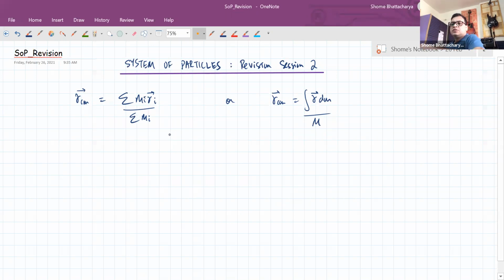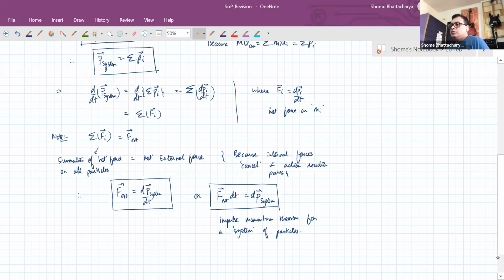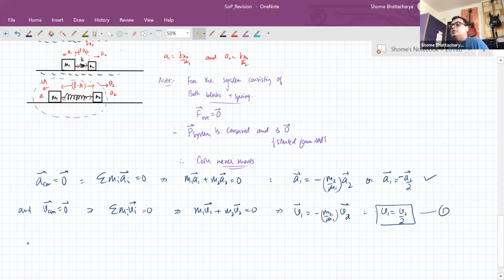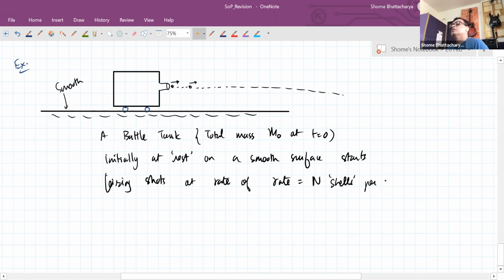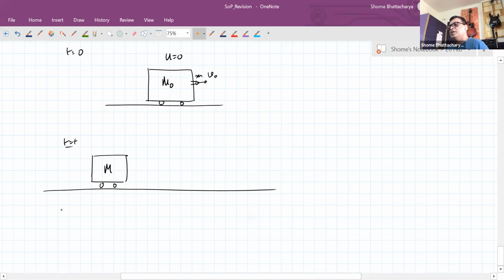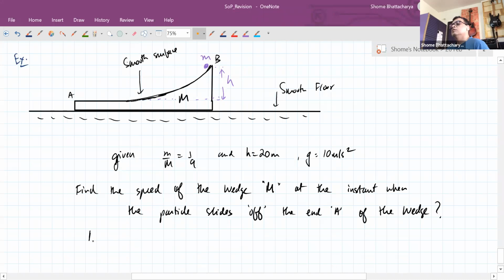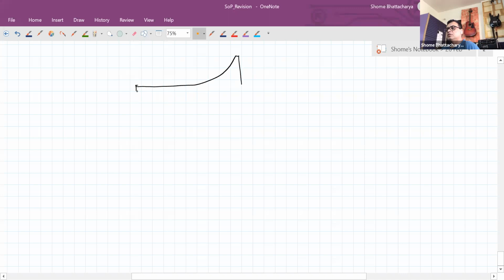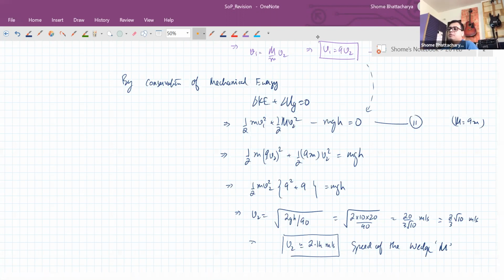The IITIAN’S HUB|| SYSTEM OF PARTICALS|| SBP